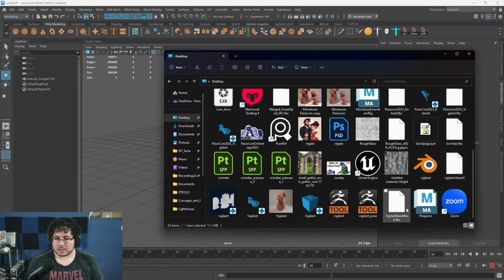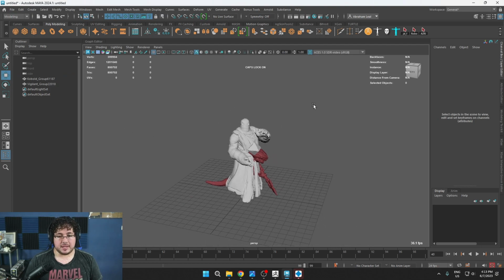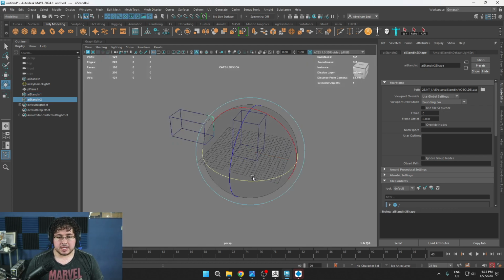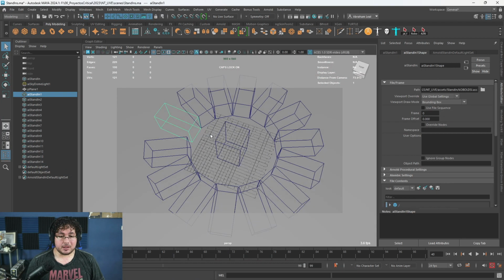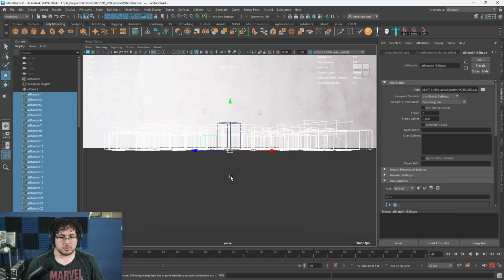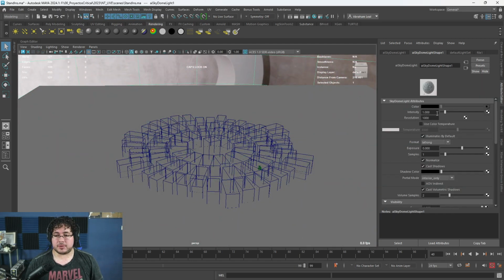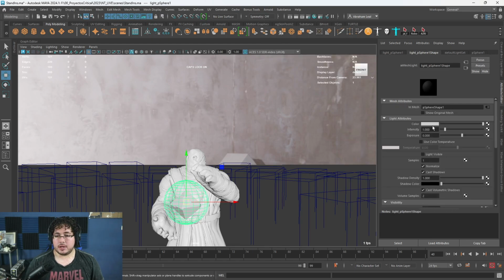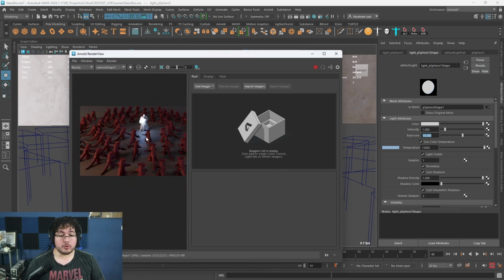Maya Arnold StandIn! Millions of Polys Without Crash!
Hey guys! I came across this super cool tool inside of Arnold! It Allows for quick loading of geometries to free up Mayas Memory, you can use this Stand Ins for so many things! Enjoy!